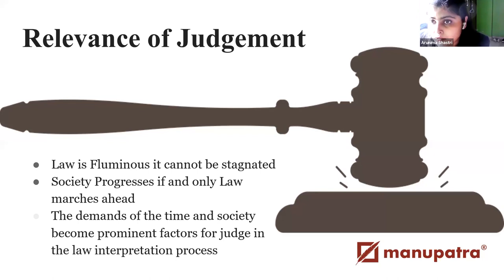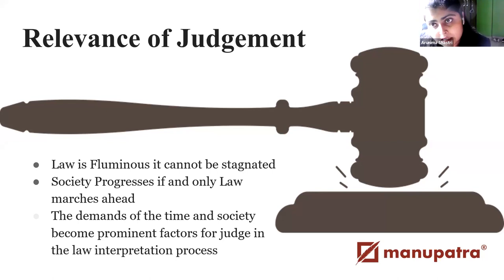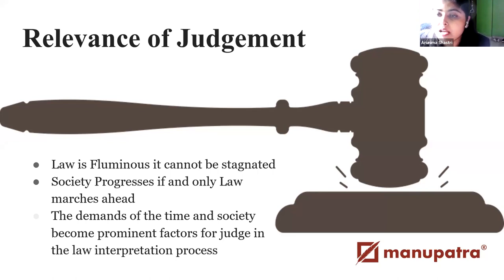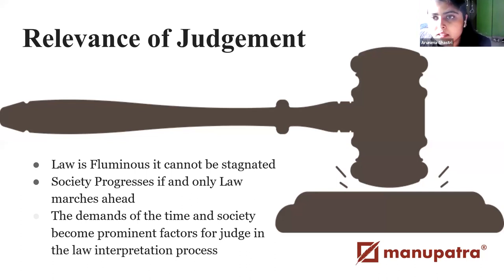How to Read a Judgment & Prepare a Case Analysis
Judgments range from 2 to 2000 pages, and you have to scourge through it, make sense and prepare a case analysis not just for your mandatory college projects but also for your studies and internships. In this session you will learn how to read cases for class; what judicial opinions are, how they are structured, and what you should look for when you read them.